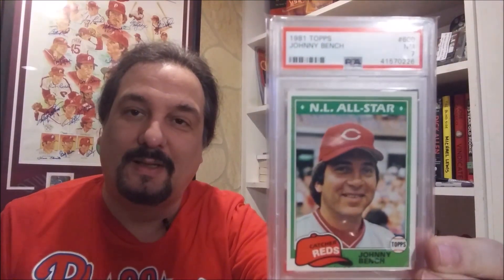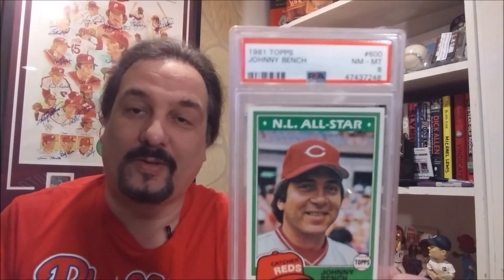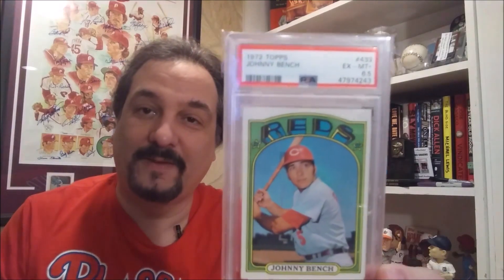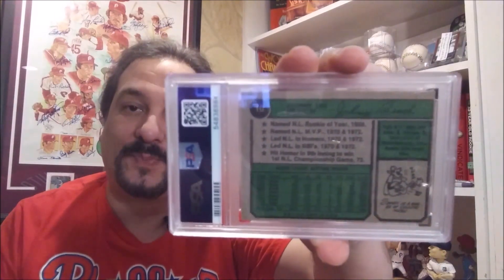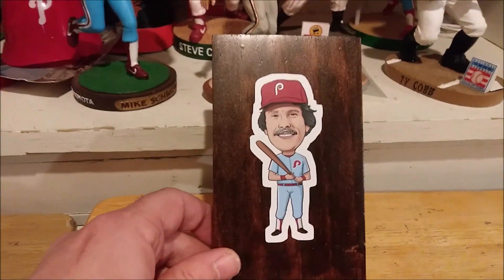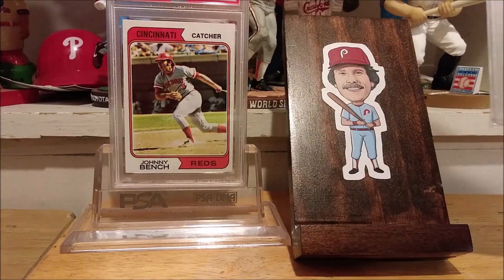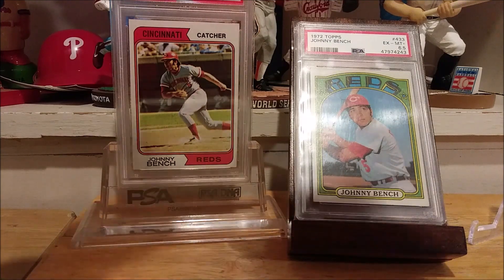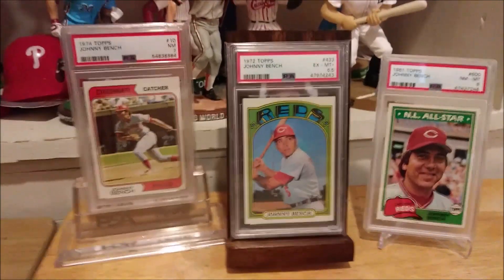JOHNNY BENCH PSA TOPPS PICKUPS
JUST PICKED UP TWO MORE BENCH'S FOR THE PSA BASIC TOPPS RUN AND AN UPGRADE. 1981 TOPPS PSA 8, 1974 TOPPS AND A 1972 TOPPS PSA 65.